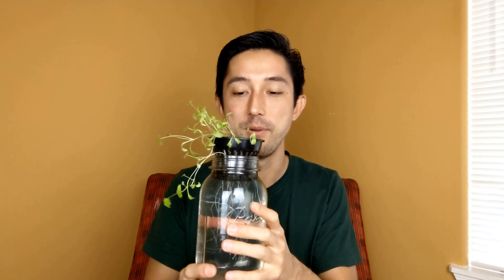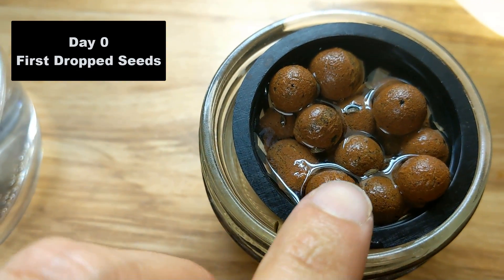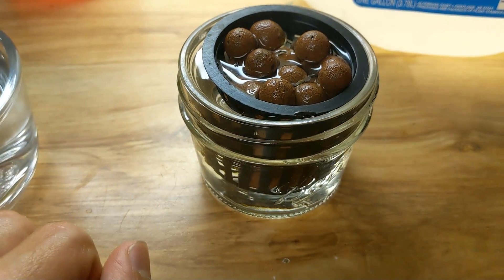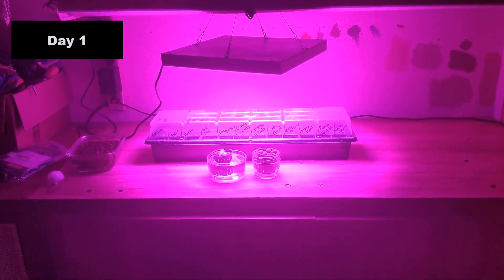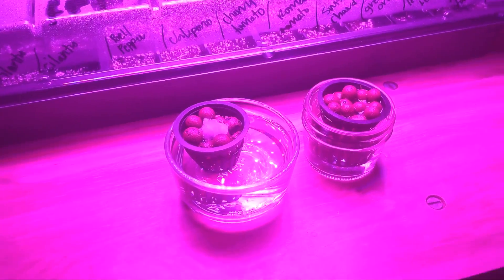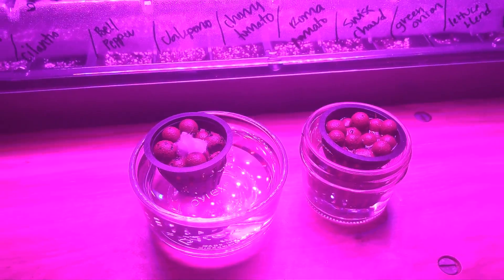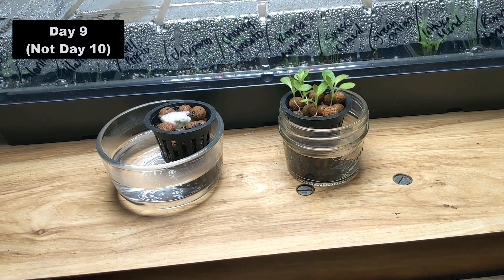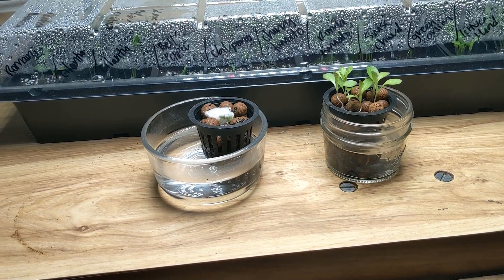Starting Seeds In Hydroton (Clay Pebbles)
Starting or germinating seeds in hydroton (clay pebbles) also known as Light Expenaded Clay Aggregate (LECA) is a great and easy way to germinate seeds in their long term hydroponic home. This method works great whether you plan to grow hydroponically or you transplant the seedlings into soil. Simply drop seeds directly into the hydroton and provide light and water. The seeds will do the rest!

→ Hydroton (LECA)
→ LED Grow Light